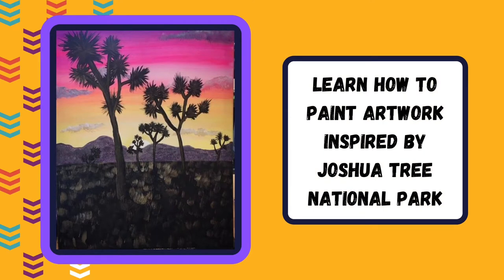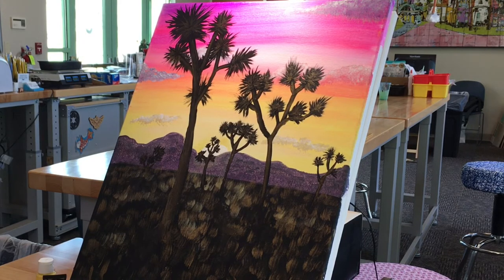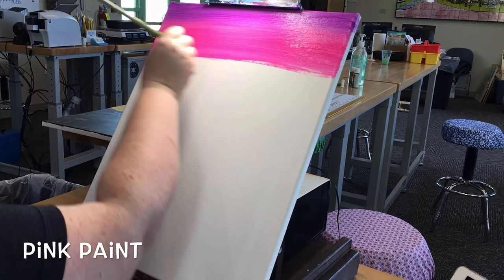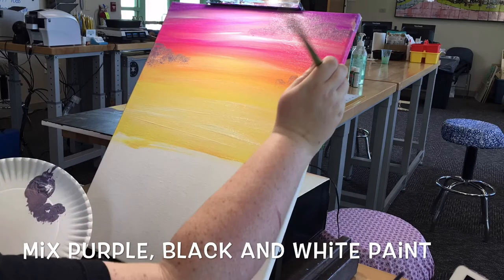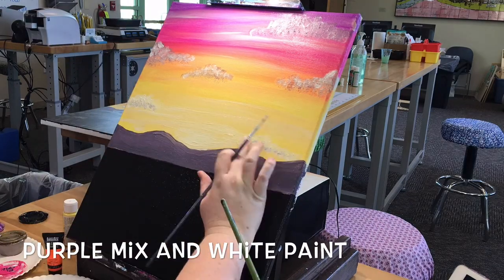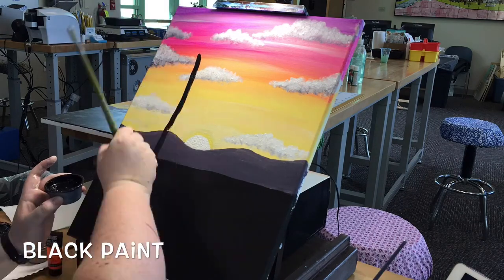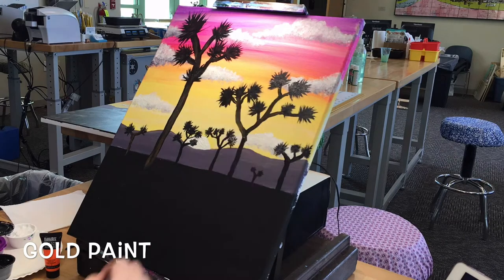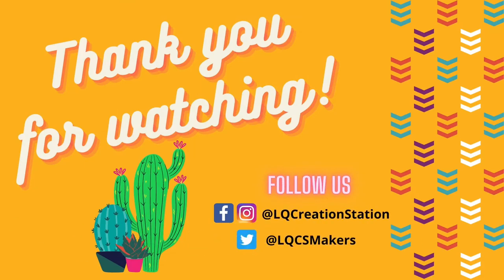Paint With Michele #2 - Sunset in Joshua Tree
Welcome to our new YouTube series, Paint With Michele.  Here MakerSpace Technician, Miss Michele, will provide a step-by-step guide to painting pieces of art.  This Fall/Winter we will be focusing on famous locations from around the Coachella Valley.

Our second painting is a sunset scene inspired by Joshua Tree National Park.  While inspired by photos, this is an original work of art and approved for reproduction.

Post your finished masterpiece and use the hashtags LQCreationStation and PaintWithMichele.

Estimated actual paint time: 1.5 Hours

Supplies Needed:
Canvas (16"x20" used in video)
Paper Towels
Paper Plate
1-2 cups of water
1/2" flat brush
1/8" flat brush
1 small detail brush
Acrylic Paint:
* Black
* White
* Gold
* Purple
* Pink
* Neon Orange
* Yellow

The Creation Station: La Quinta's MakerSpace is a community resource that offers classes on 3D Printing, Laser Cutting, Sewing, CAD, Electronics, Hand Tools and more which is located inside the La Quinta Public library and is a partnership between the City of La Quinta and the Riverside County Library System.